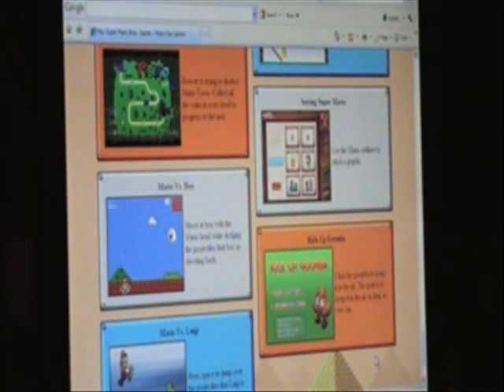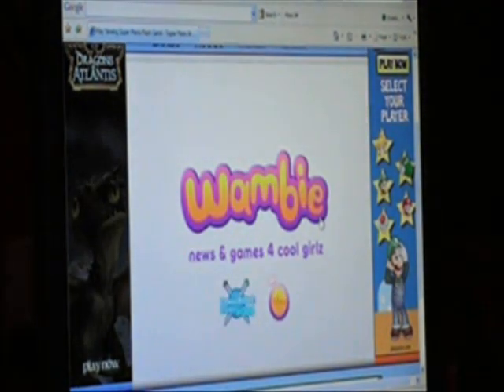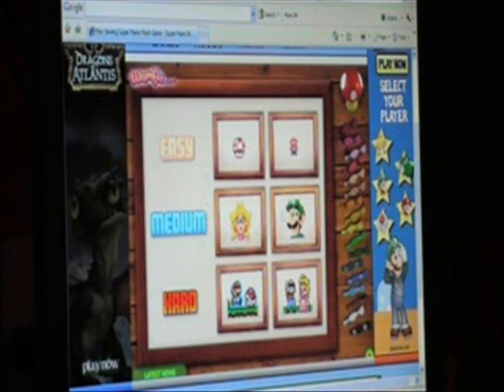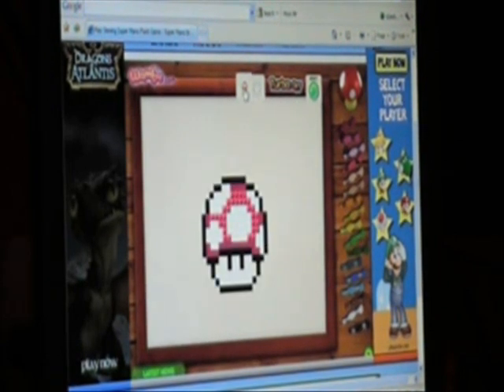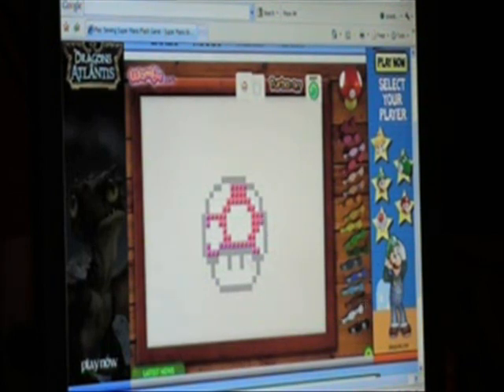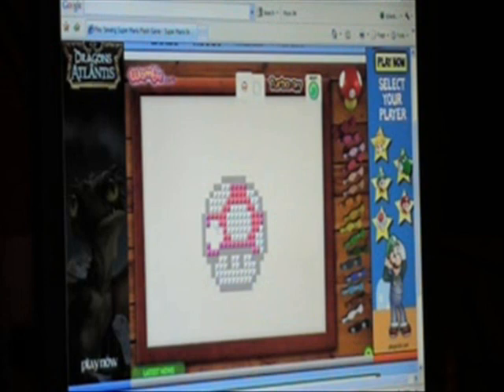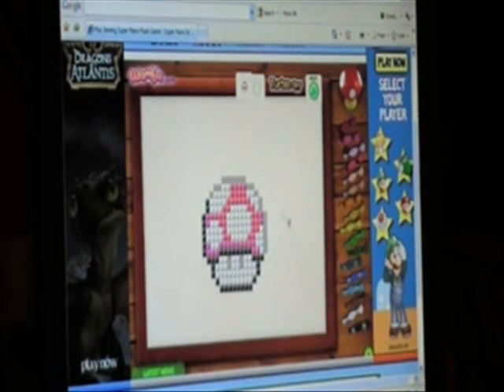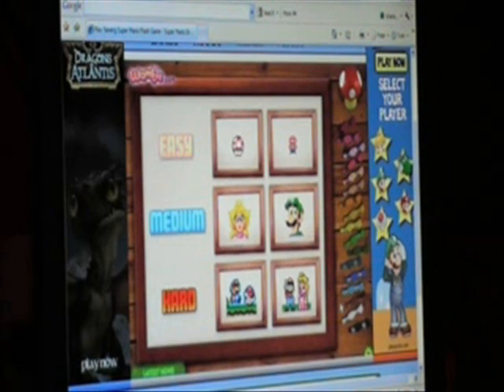bc13's SMBO episode 15-sewing super mario review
believe it or not i am reviewing a girl's game.(there is 1 other girl's game on this site)  this game is about sewing a mario graphic.  why would anyone make a game like that?

Game rating
neutral-i mean come on it's sewing for pete's sake